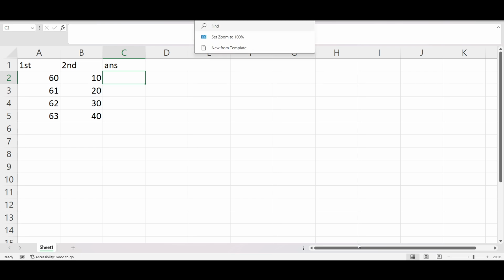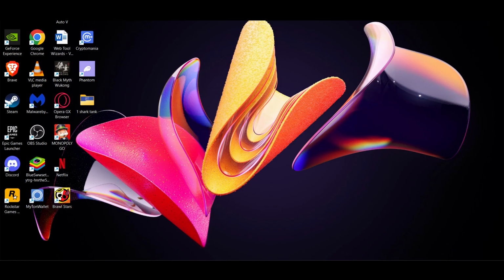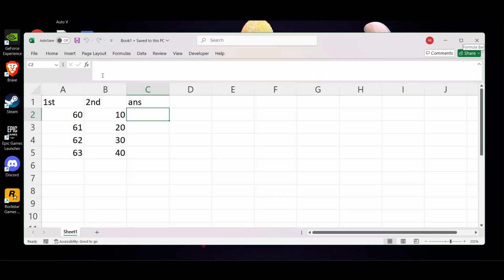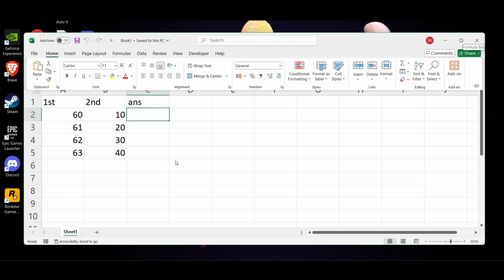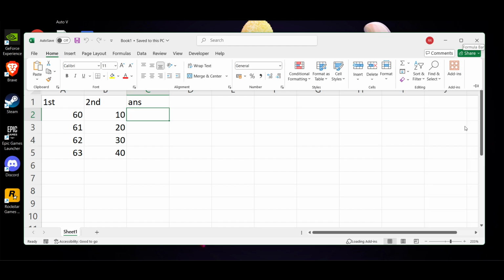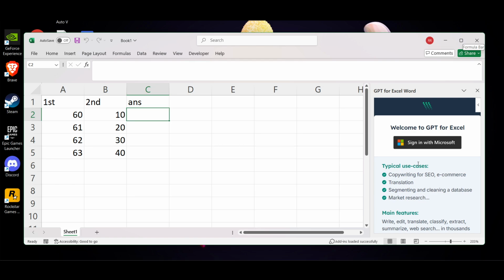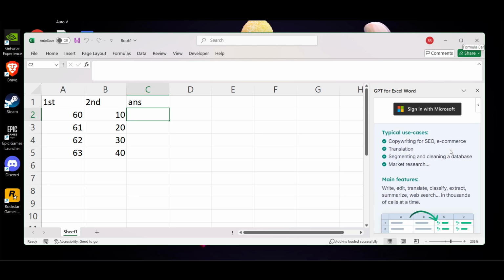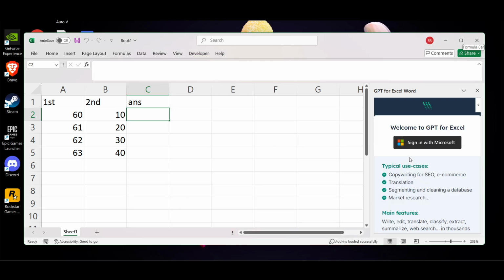How to Integrate ChatGPT into Excel